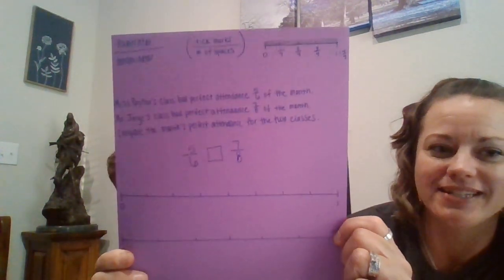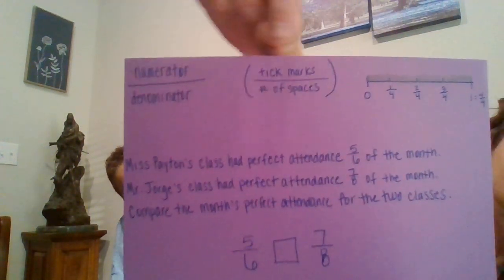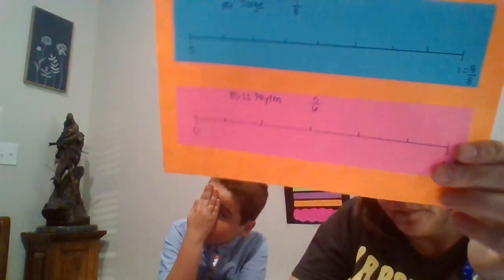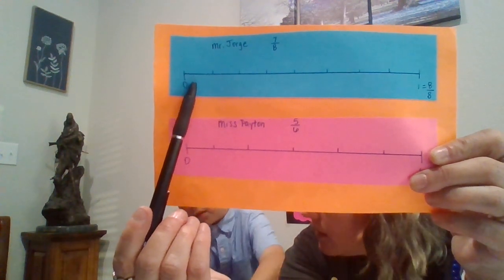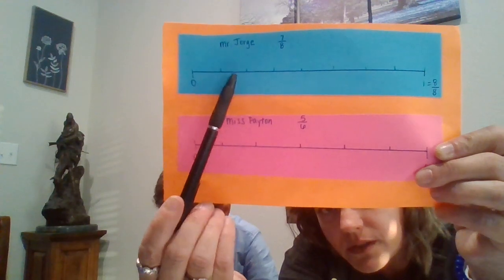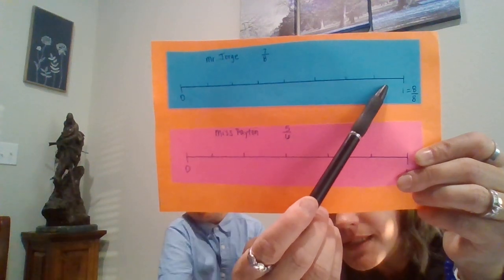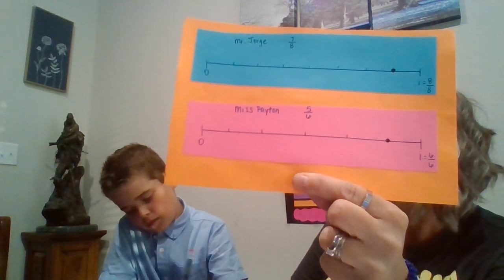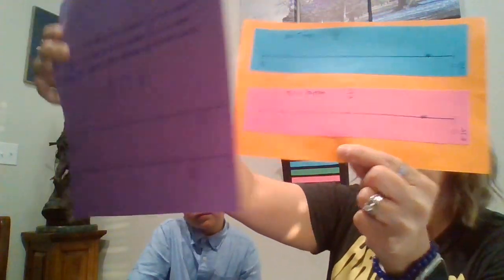Comparing Fractions with Unlike Denominators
I will teach my student two methods to compare fractions with unlike denominators. This lesson covers TEKS 4.3D - Compare two fractions with different numerators and different denominators and represent the comparison by using the correct symbols.